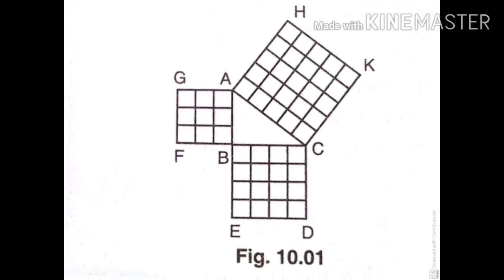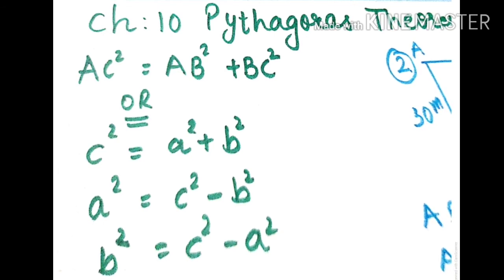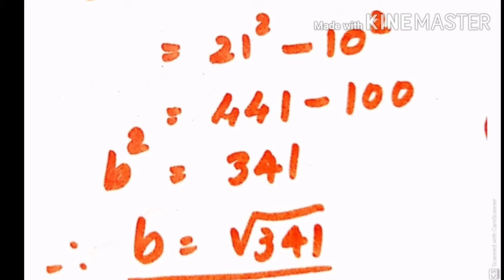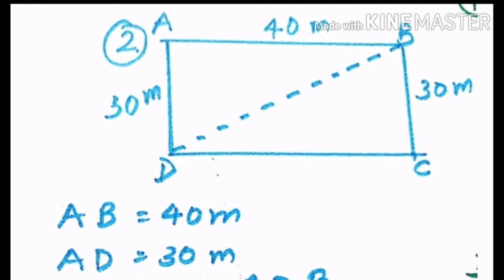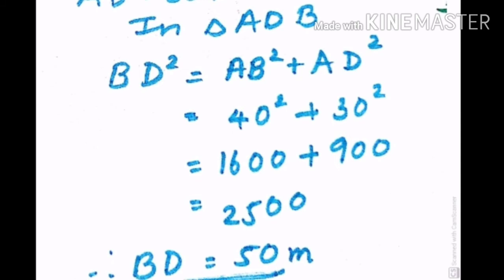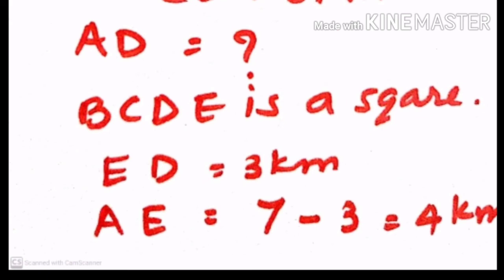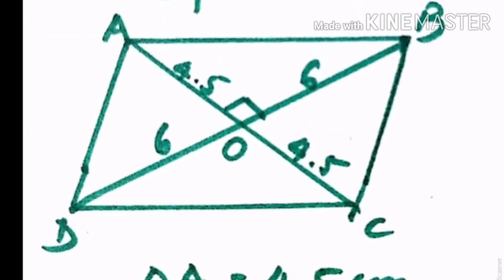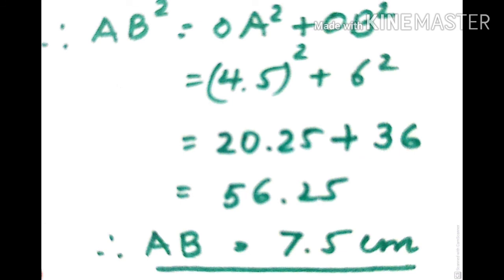Ch:10 Pythagoras Theorem part-1 std-9 explanation